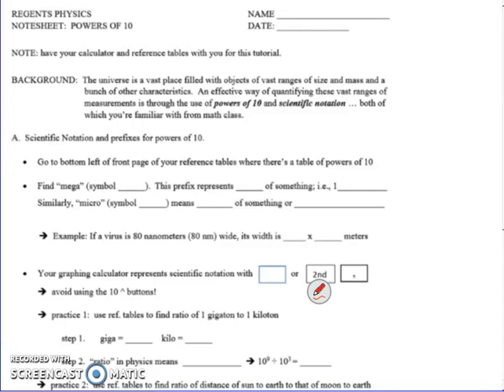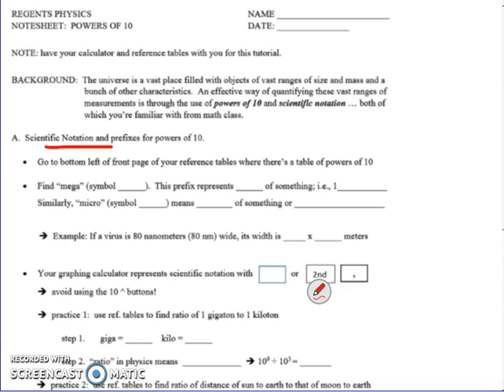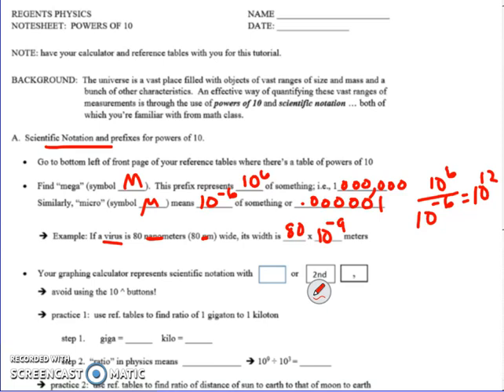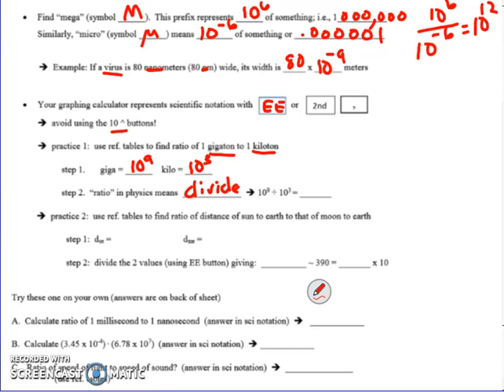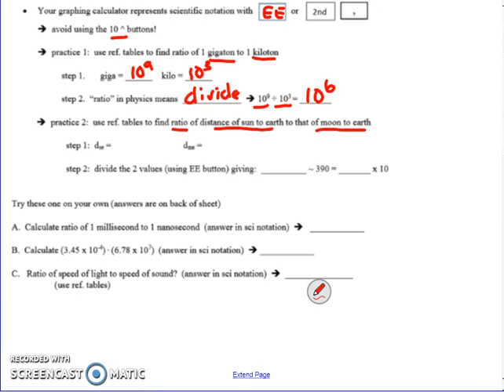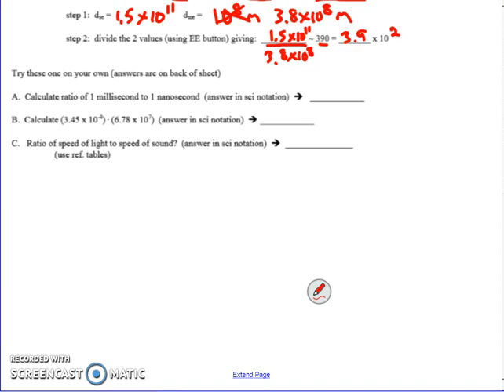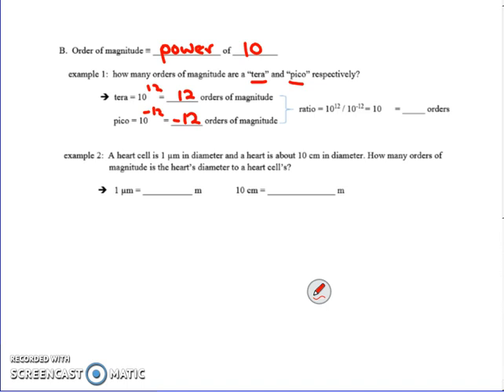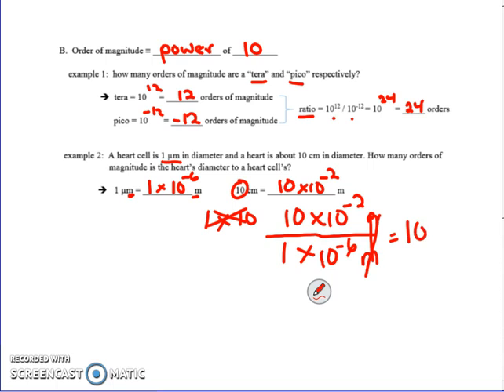physics - powers of 10